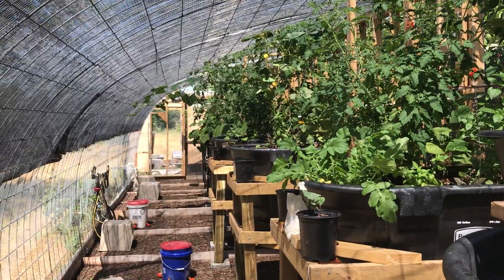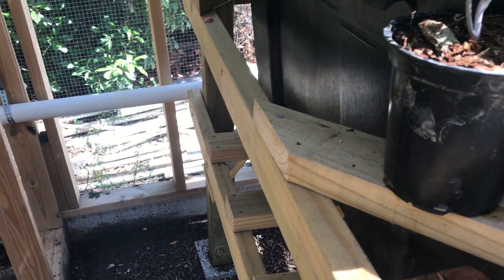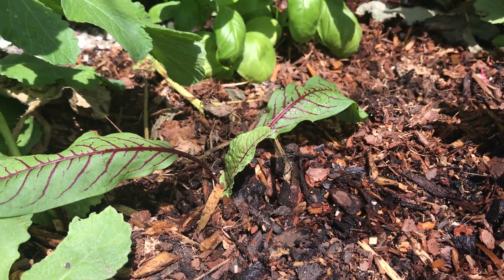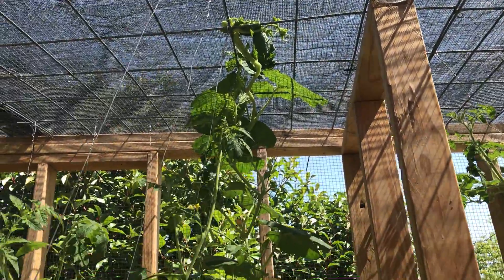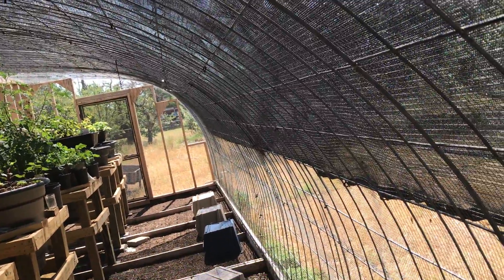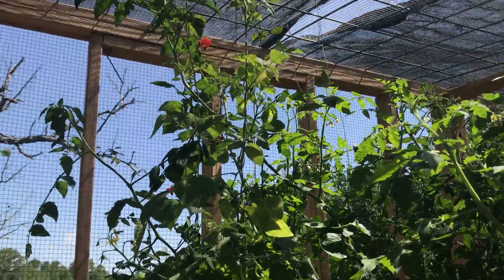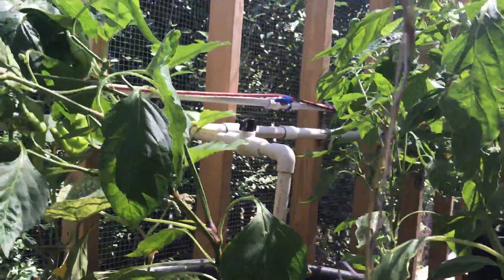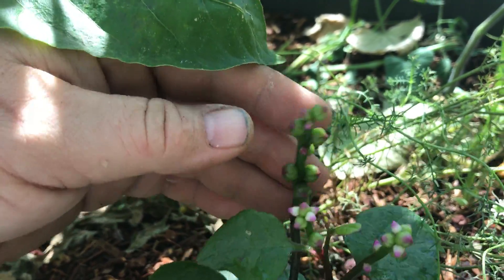Aquaponics and Aquatics Updates for 5-17-17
Today we check are planting "Bloody Dock"  (rumex sanguineus)

I also discuss Endo Mycorrhizae Fungal Inoculation from Sustainable Agricultural Technologies, Inc